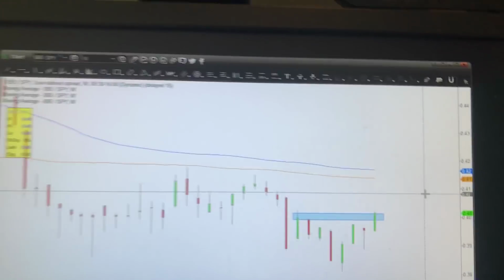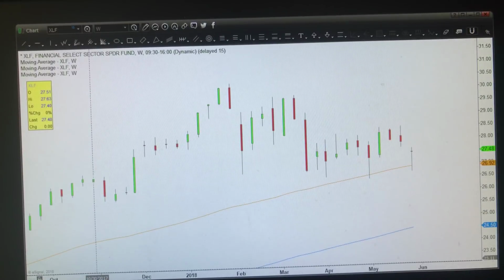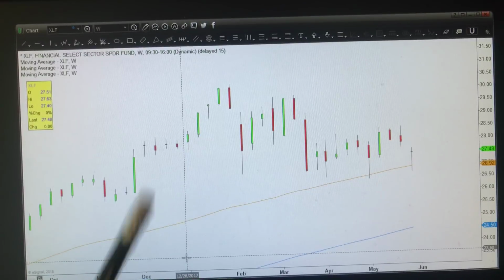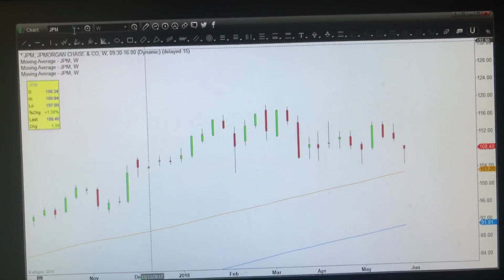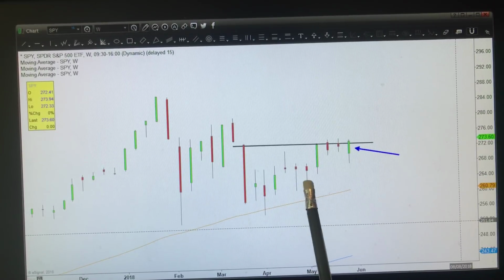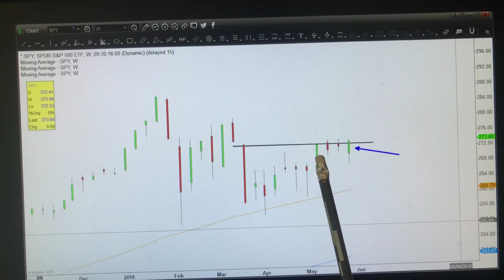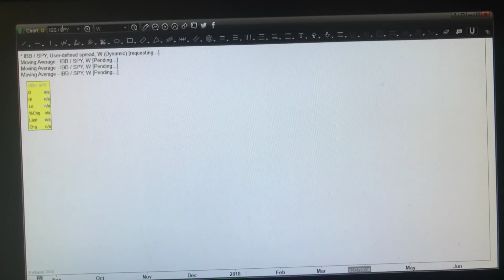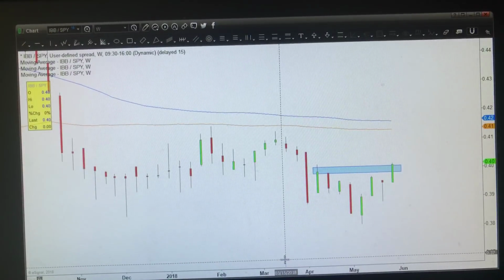Pro tip: gain market perspective doing this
Gaining perspective on the overall stock market and other asset classes is a crucial part of a repeatable too down process. In this video I share with you a pro tip on how to do this.